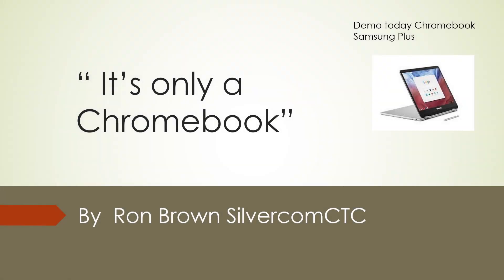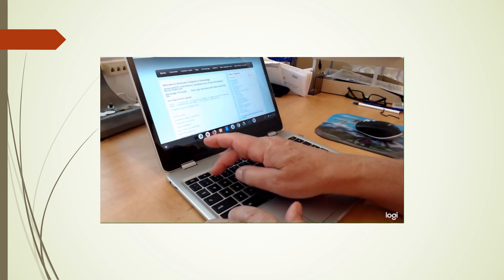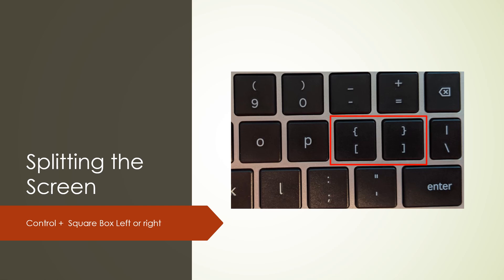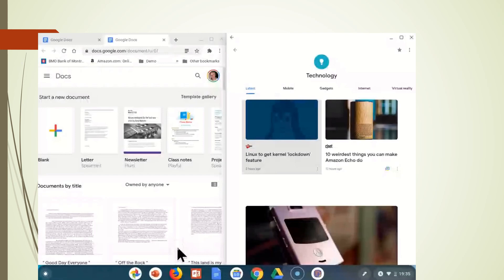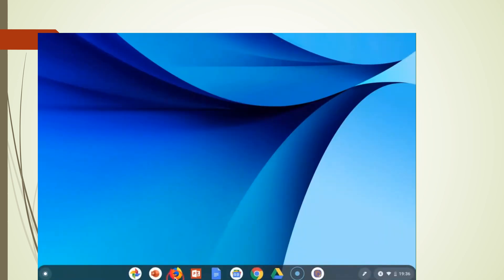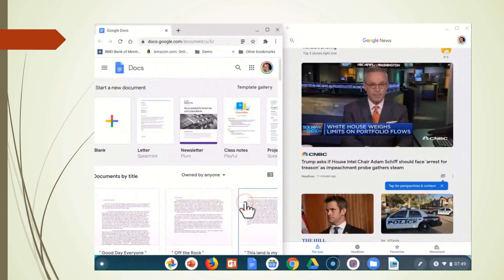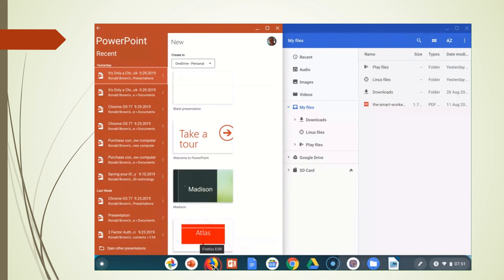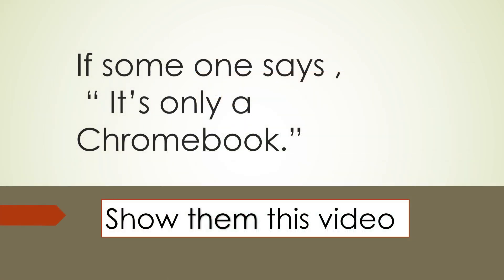It's Only a Chromebook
This video outlines some new features in Chrome OS 77 and shows how to set up and navigate virtual desktops.  I also show the versatility of a Chromebook by running Linux applications in one of the desktops.